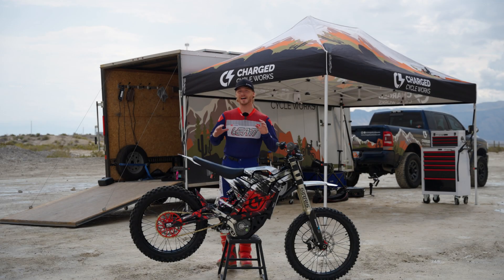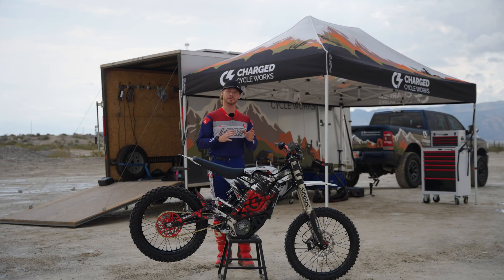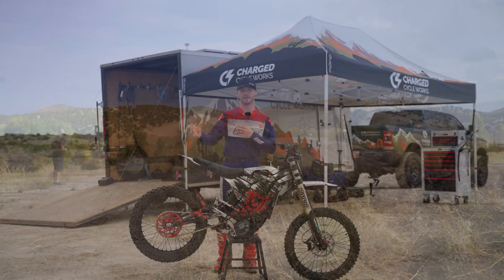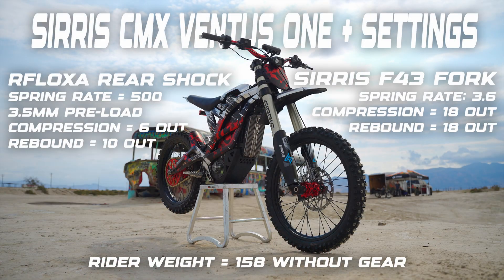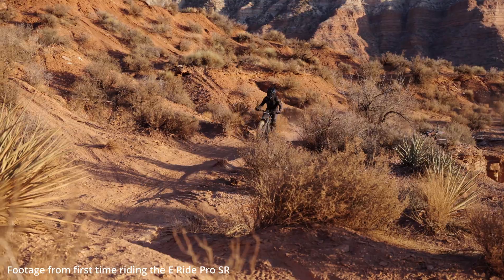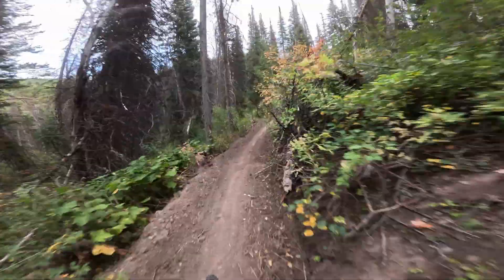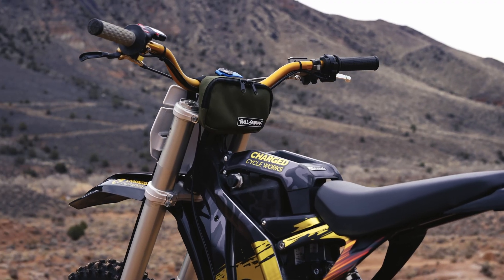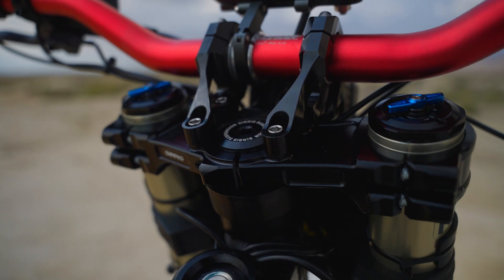Is this the BEST Suspension Upgrade for E-Moto? Sirris CMX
Sirris has released their new F43 CMX Front Fork for Electric Dirt Bikes! In this video we go in depth about the suspensions versatility and performance.

Sirris is changing the game and this premium level suspension is a purchase you won't regret! Check out the lineup of Sirris CMX Forks here:

Intro 00:00
Specs and Overview 00:58
Adaptability and Longevity 02:14
Individual Bike Tuning 03:59
Testing the Ventus One 04:47
Testing the E Ride Pro SR 07:39
Surron Light Bee / Zero XB Testing 10:04
Why would I buy it at that price? 13:20
Outro 15:24